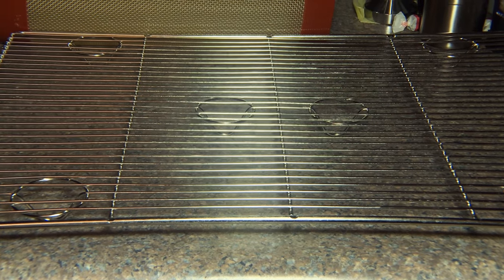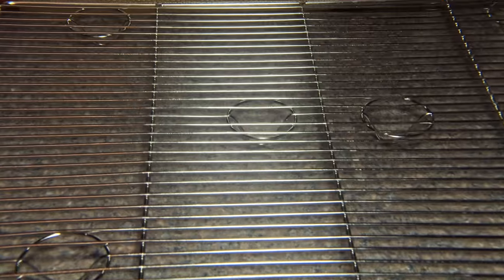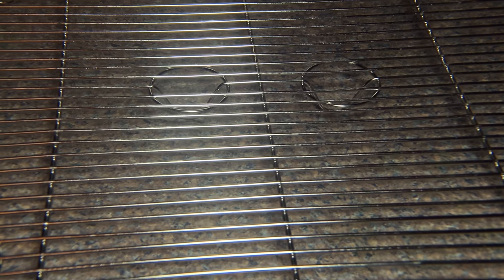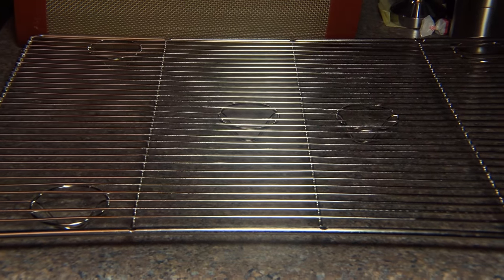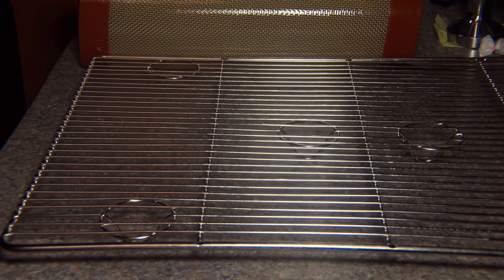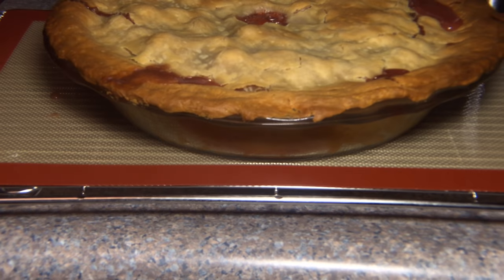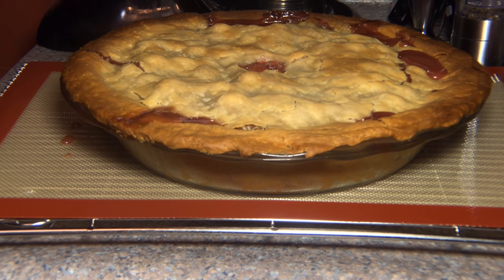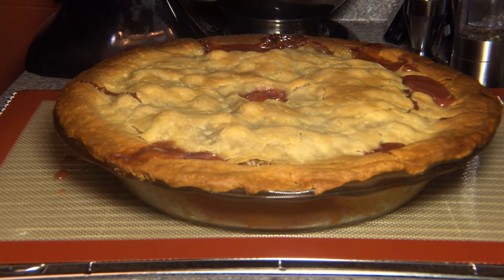Super Kitchen 100% Stainless Steel Cooling Rack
Sheri Ann Richerson from ExperimentalHomesteader.com talks about the Super Kitchen 100% Stainless Steel Cooling Rack that she received for review.

My Books:
101 Organic Gardening Tips
101 English Gardening Tips